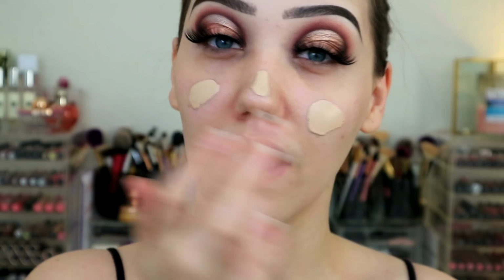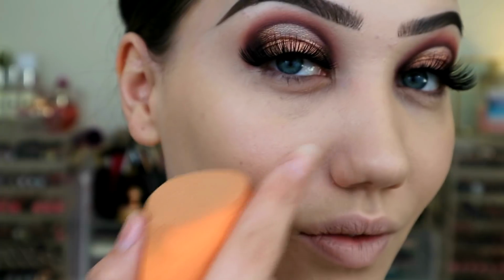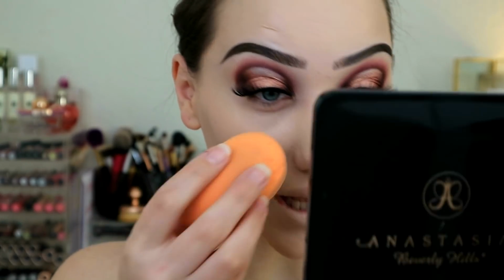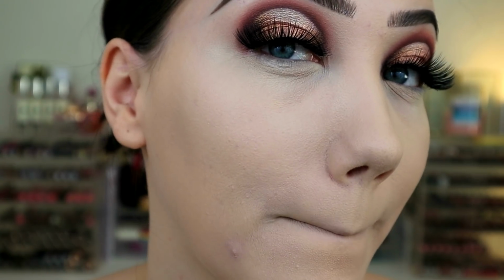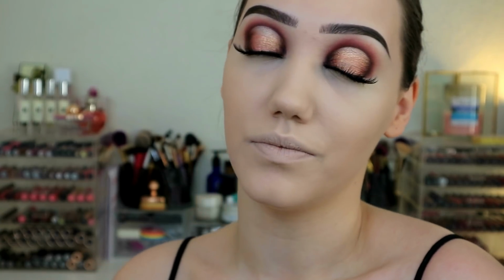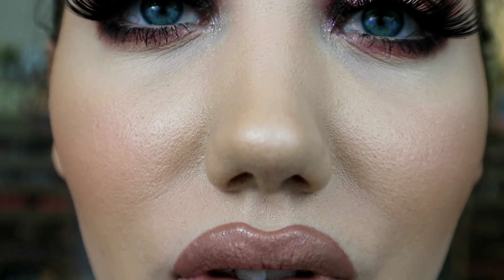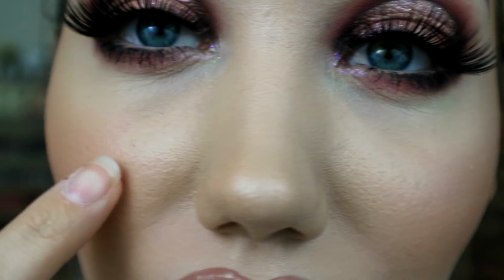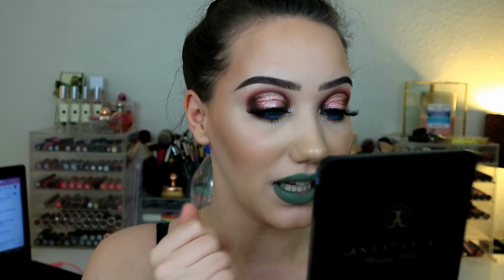DOUBLE WEAR DUPE?! PRIMARK FOUNDATION REVIEW + WEAR TEST | MAKEMEUPMISSA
Hello!

I hope you enjoy my video testing the Primark double cover foundation! Let me know what you think of it!

*I use reward style for some of my links, meaning I earn a small comission if you choose to purchase through my links

Love you!

xoxo